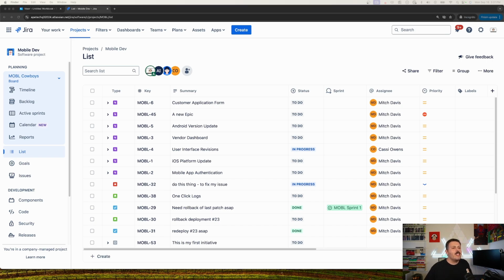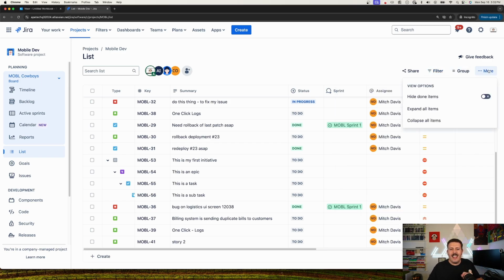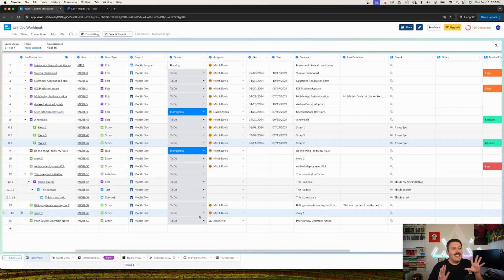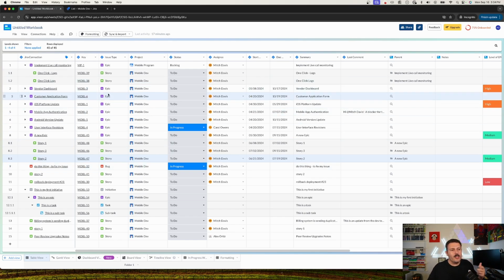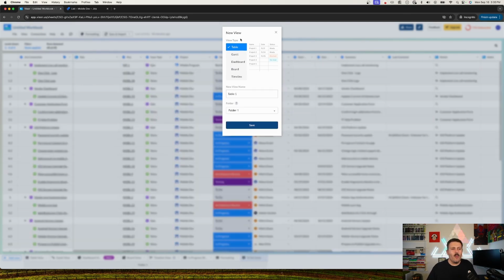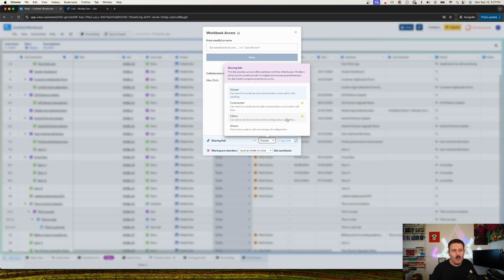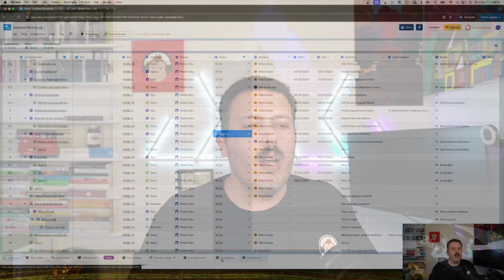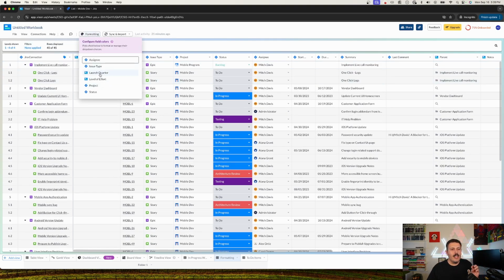Experts Agree: This Alternative is 10x Better than Jira Lists!